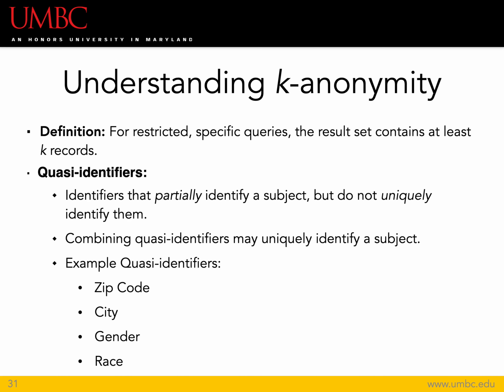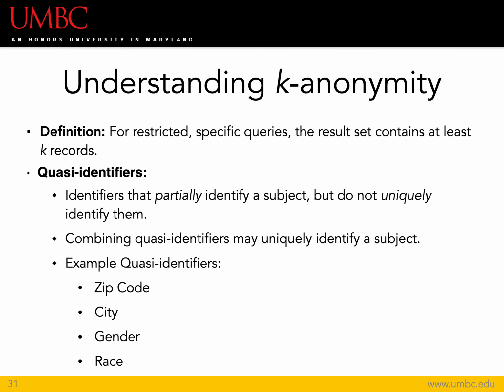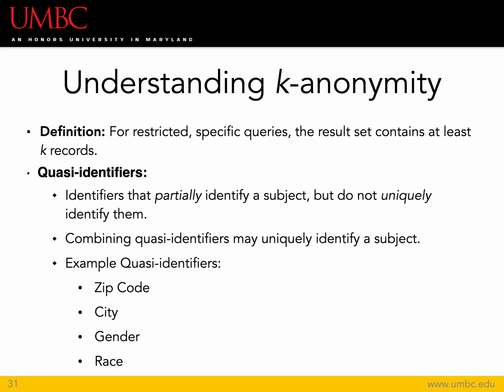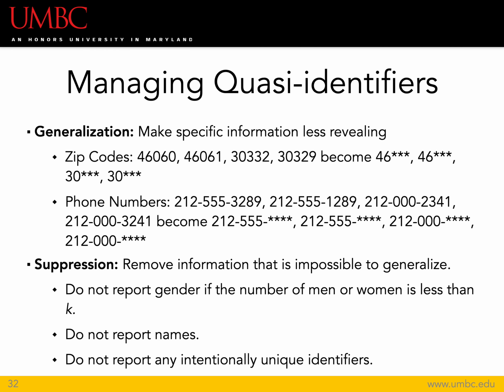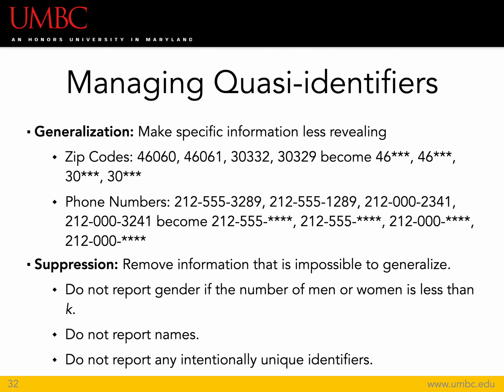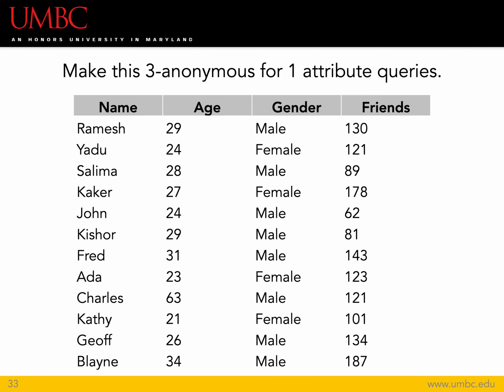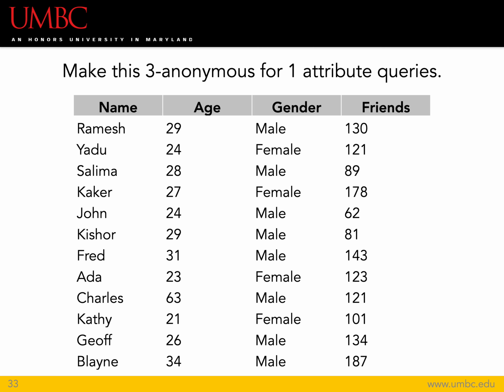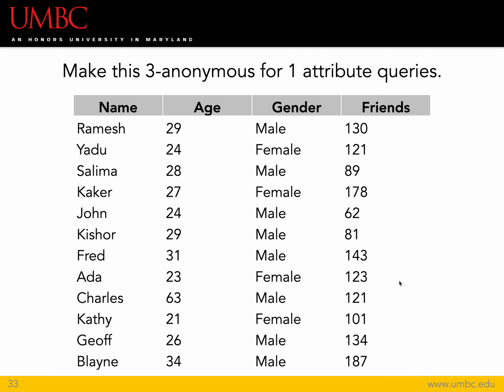Data Storage Part 7